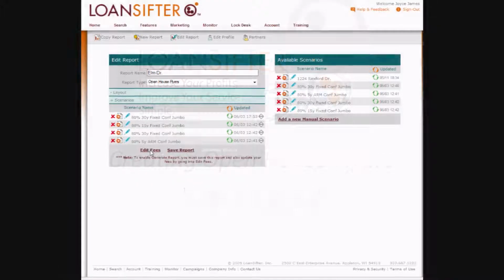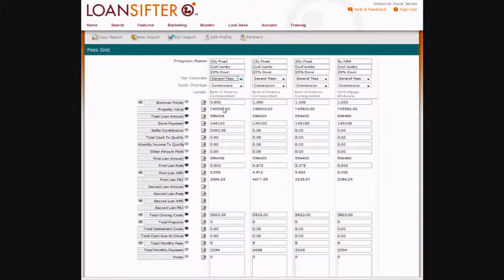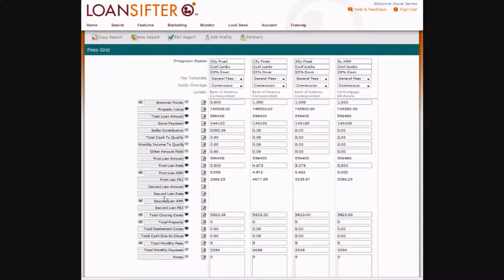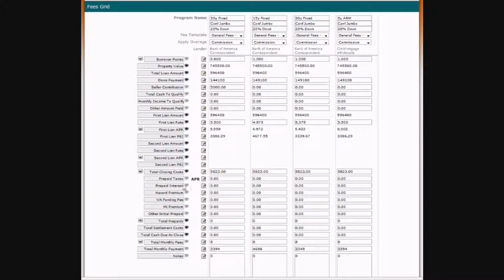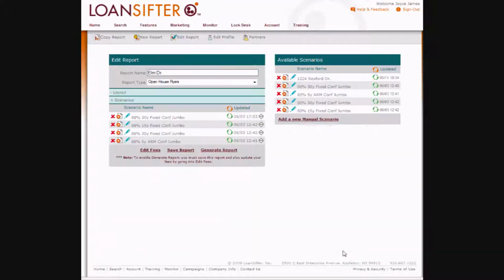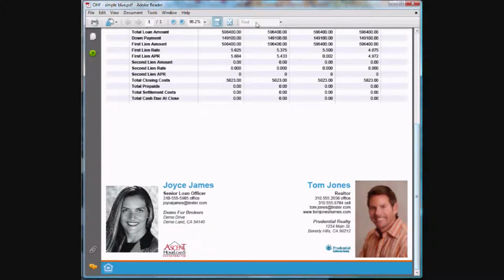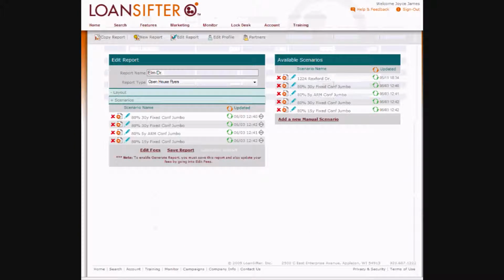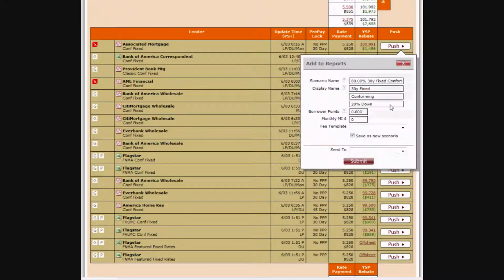LoanSifter 3.0: Open House Flyers - Part 2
On June 6th, LoanSifter launched its latest offering, the ability to create scenario-based pricing inside Open House Flyers.  Watch this video to learn how to easily create and edit your Flyers!

The ability to create Open House Flyers inside your existing LoanSifter account costs an additional $9/month.  However, for the month of June, they are absolutely free to all LS users!